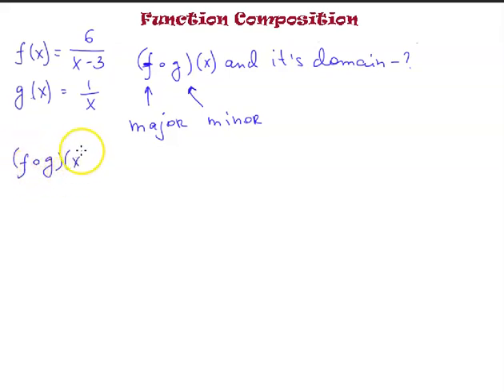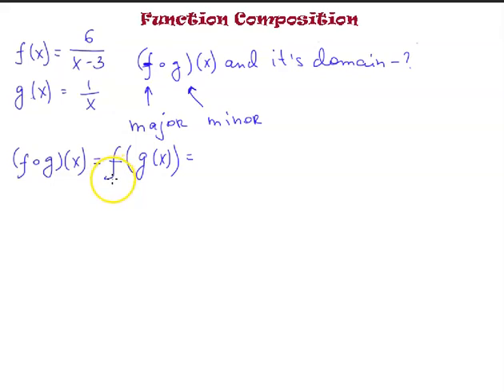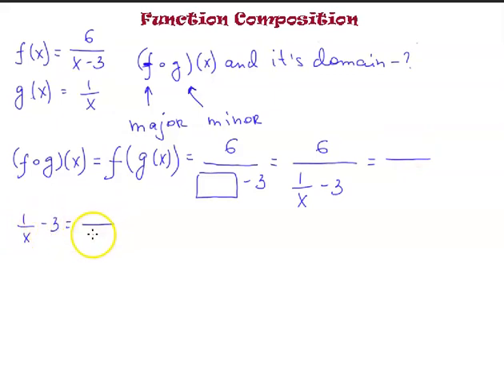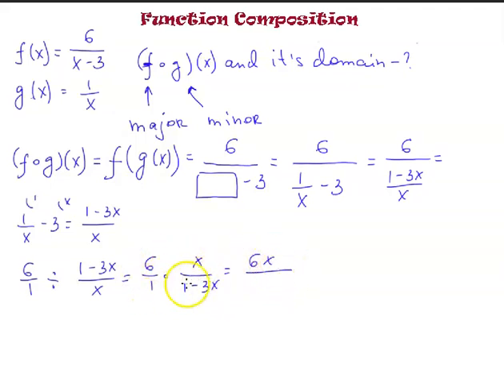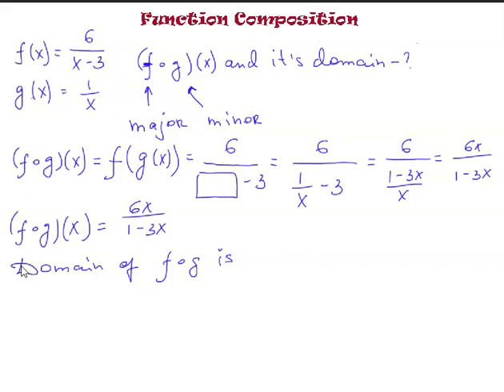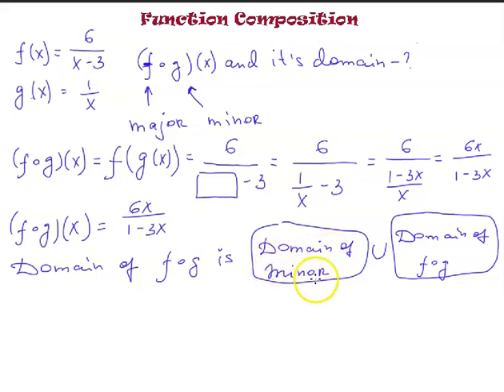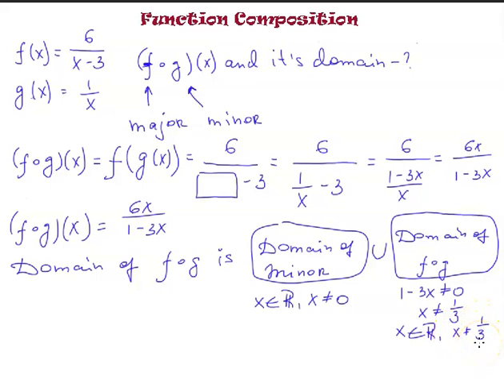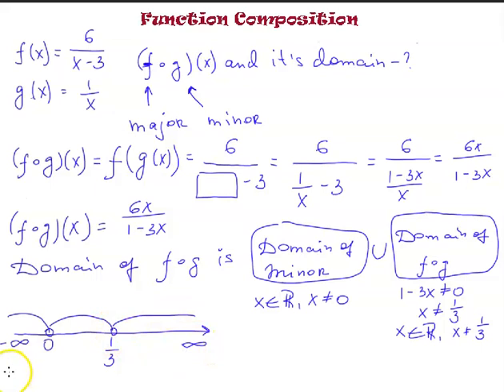How to find composite functions and its domain.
Walk through examples, explanations, and practice problems to learn how to find composite functions and it's domain. @elenaardin6408